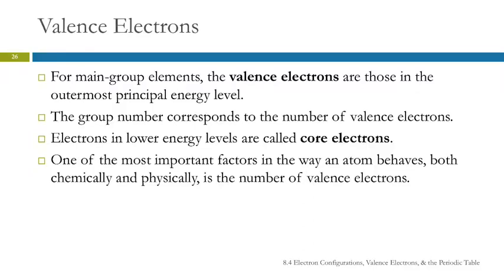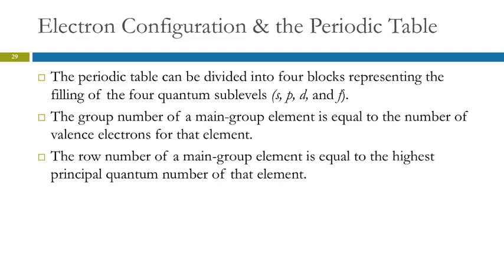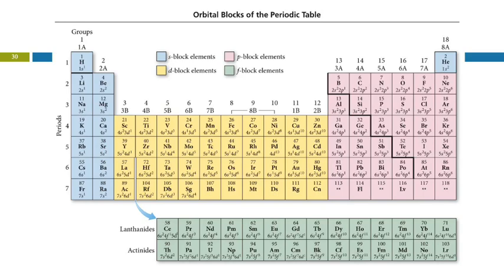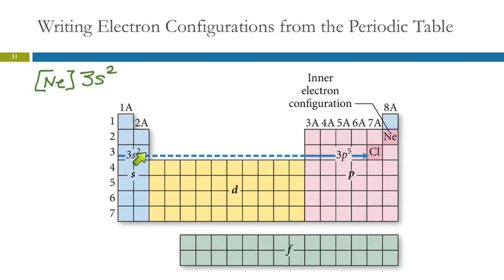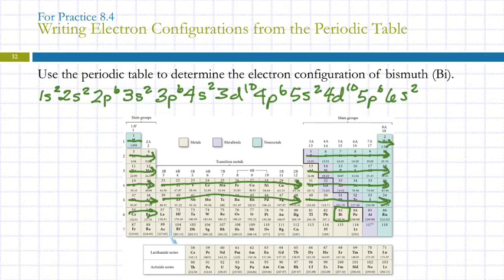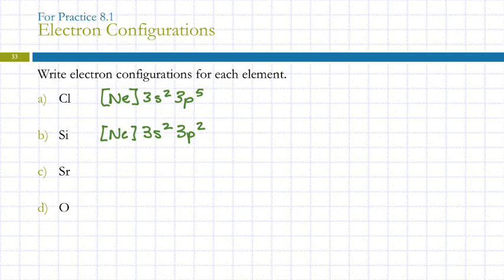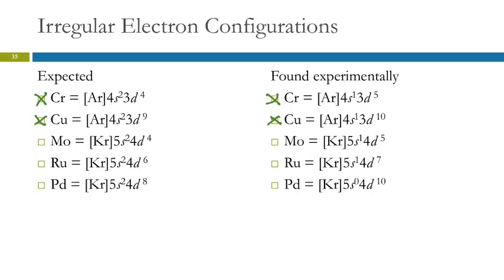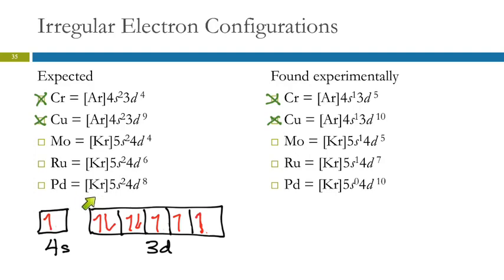8.4 Electron Configurations, Valence Electrons, & the Periodic Table